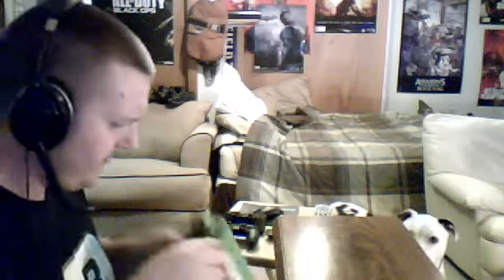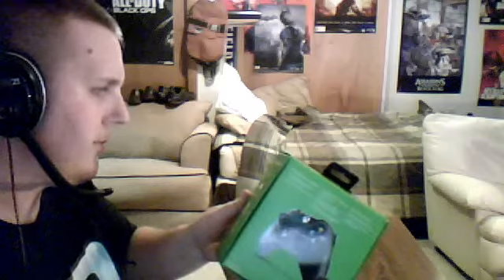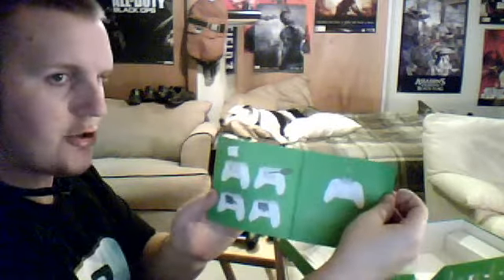XBOX ONE Wireless Controller w/ Play & Charge Kit Unboxing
It's time to get Funky w/ my "Funk of Titans by Crowd of Monsters PS4 Gameplay & Quick Thoughts" on Nalyo Gaming. This is the latest addition to my Everything Indie Games Playlist & it's wicked fun!